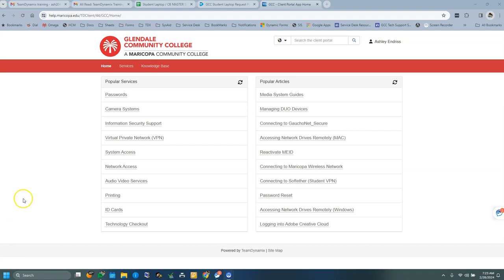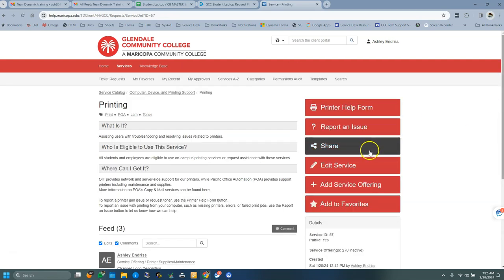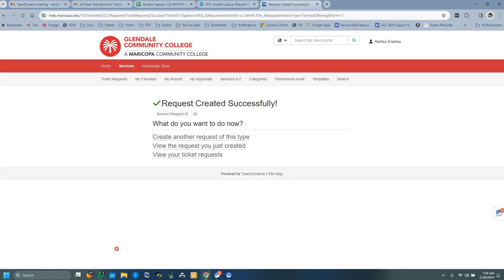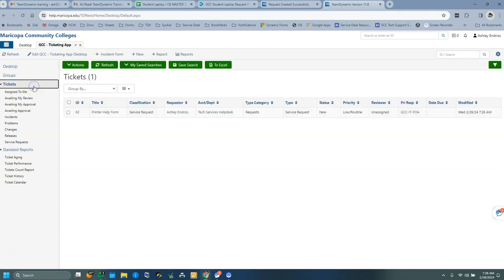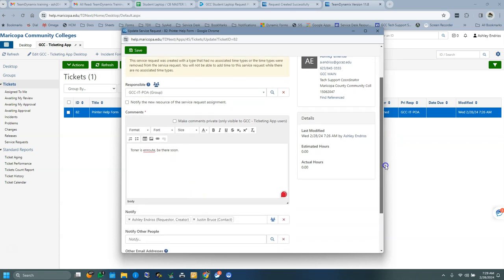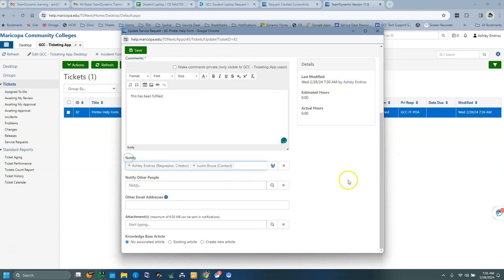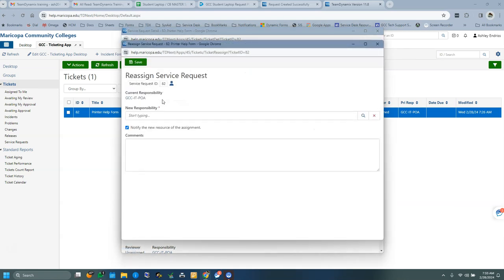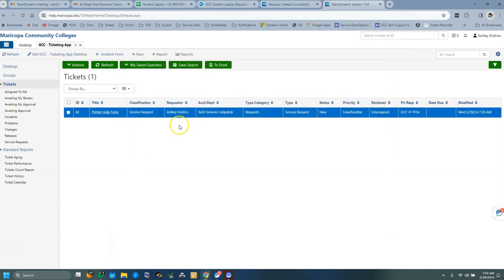POA TeamDynamix Training